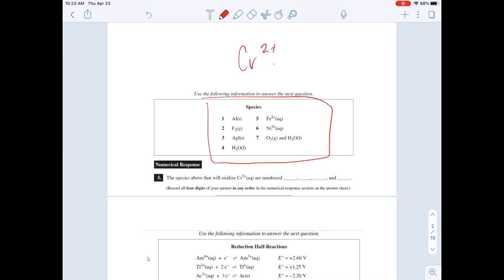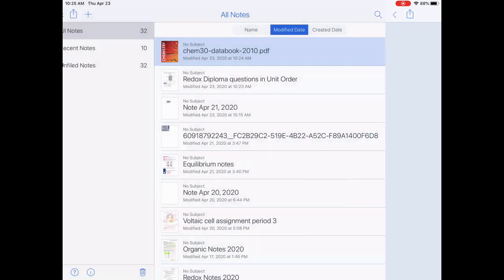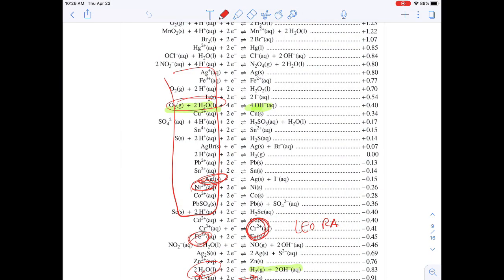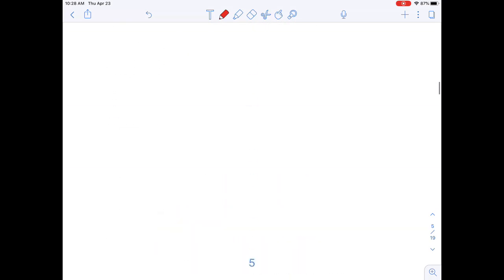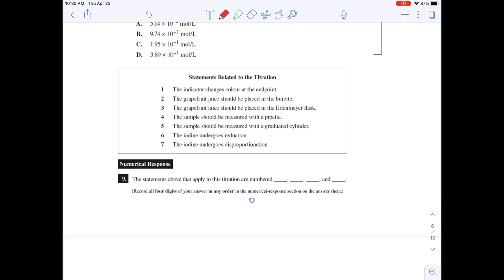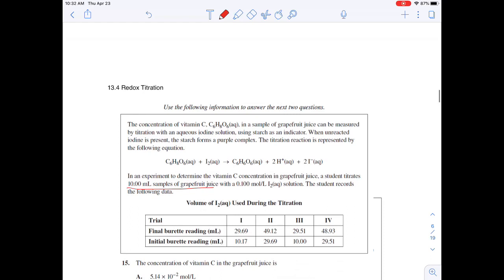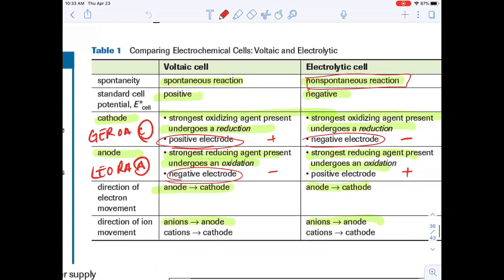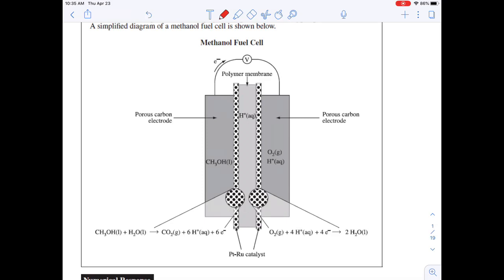A few answers to redox review questions